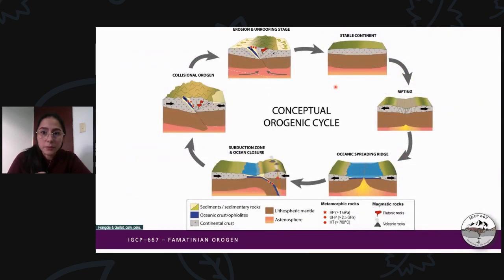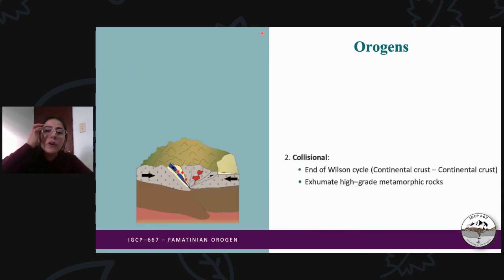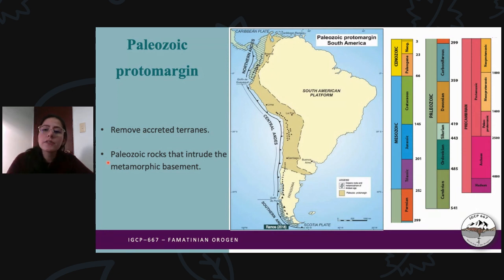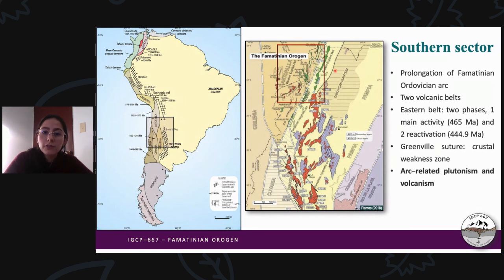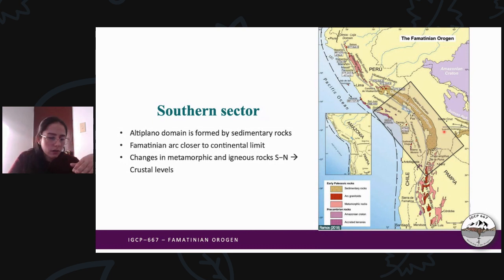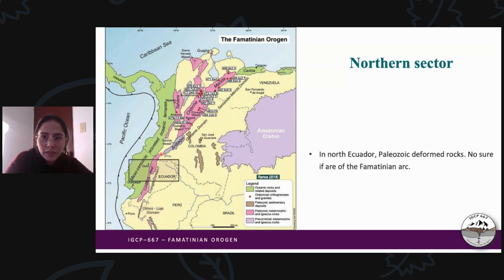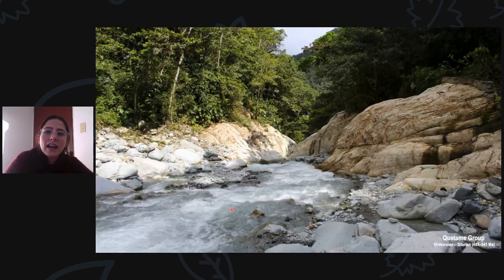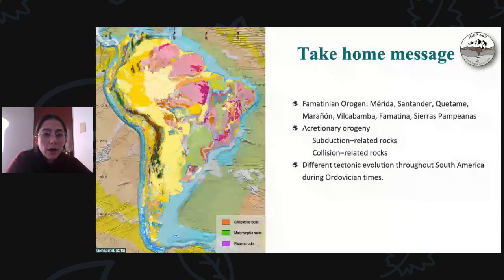Famatinian Orogen : Overview and emphasis in Colombia by María Paula MARROQUÍN GÓMEZ - IGCP 667